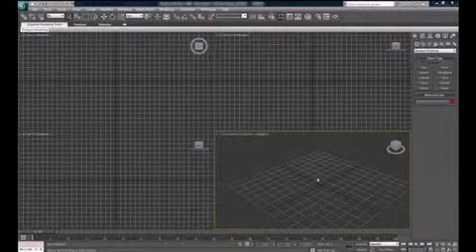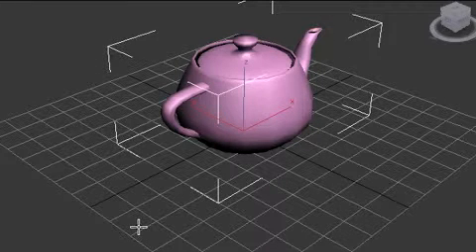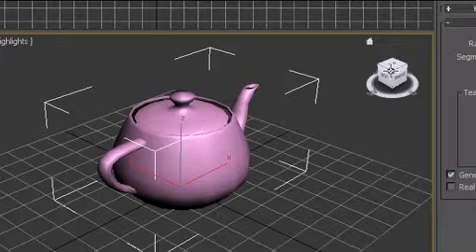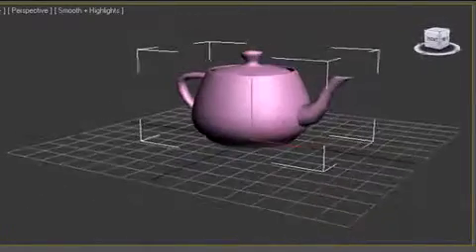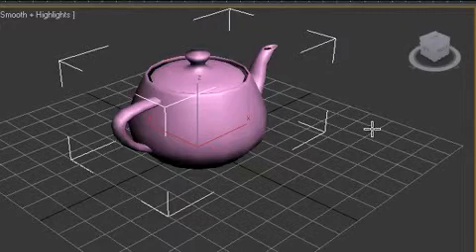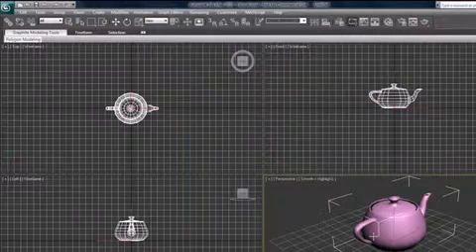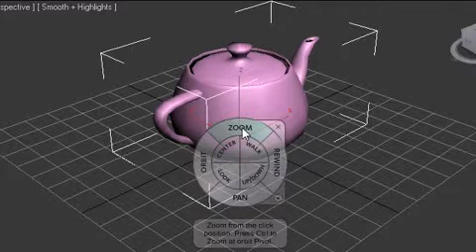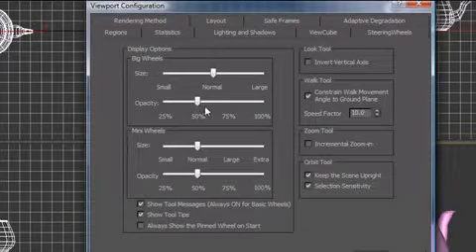3Ds Max Tutorial 2 The Viewport YouTube 360p